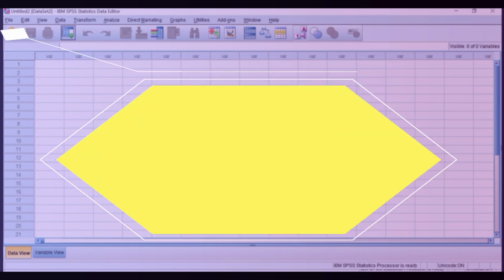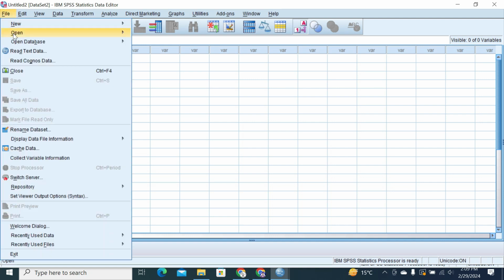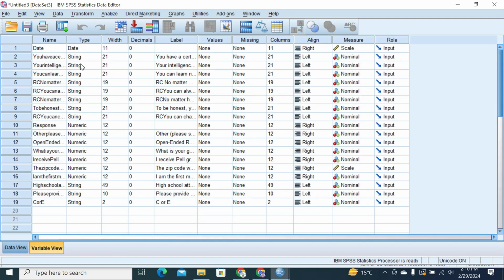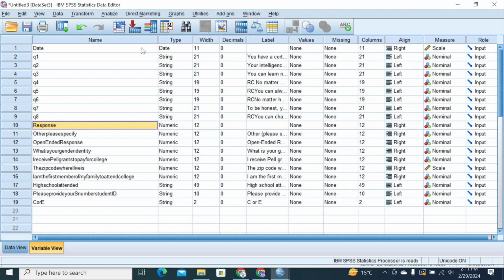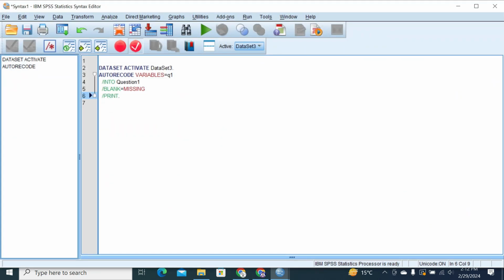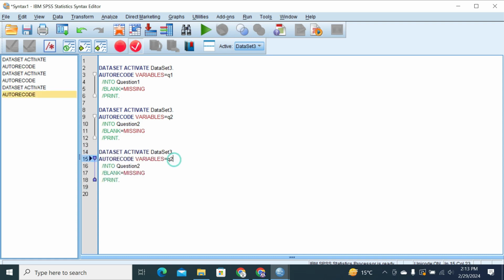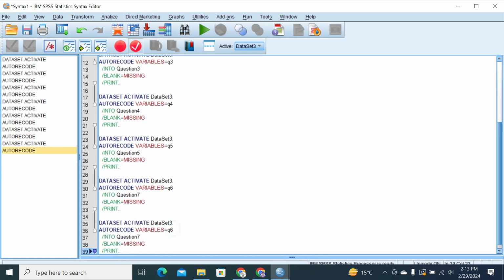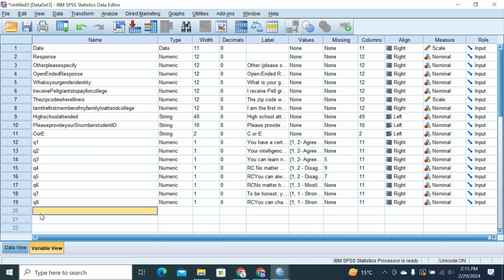Easy trick !Data Cleaning using SPSS || How to convert string to Numeric |Importing file into SPSS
In this tutorial, you'll learn how to clean your research data using SPSS. We'll show you an easy trick to convert string data to numeric data, making it easier to analyze. Plus, we'll cover automatic coding using SPSS to save you time and effort in importing your data. Say goodbye to string case issues and hello to efficient data cleaning with SPSS!
Easy trick !Data Cleaning using SPSS || How  to convert string to Numeric |Importing file into
SPSS
In this tutorial, we'll explore a common challenge faced by SPSS users when importing data from Excel: categorical variables being converted to string format. We'll walk you through a straightforward solution to this problem, focusing on converting these string variables into numeric ones for seamless data analysis. Whether you're new to SPSS or looking to enhance your skills, this tutorial offers valuable insights into efficient data cleaning techniques. Join us and elevate your SPSS proficiency!